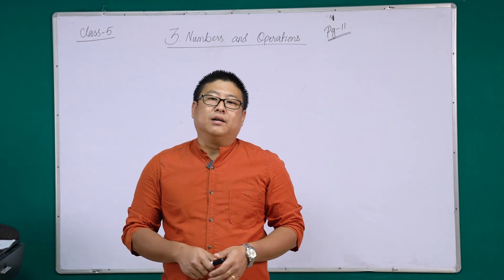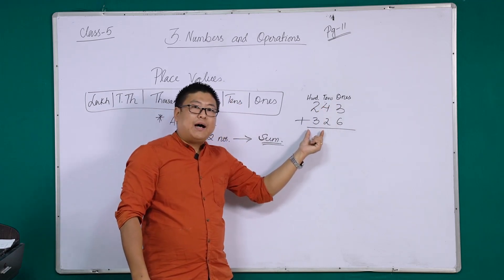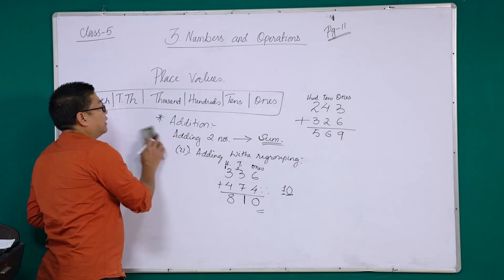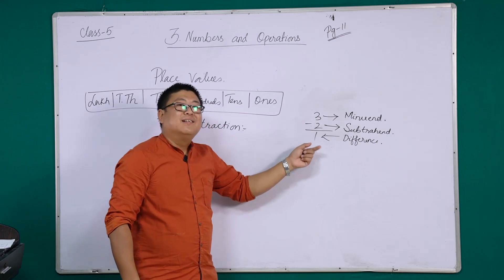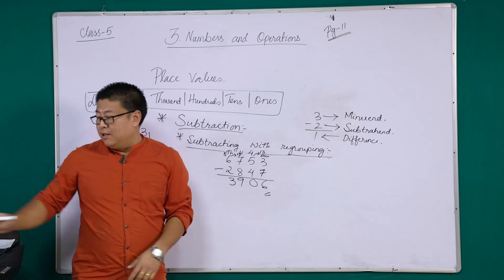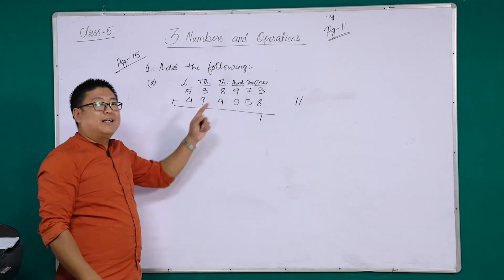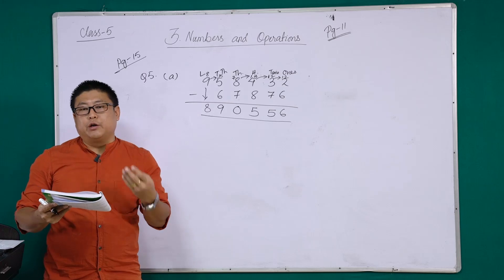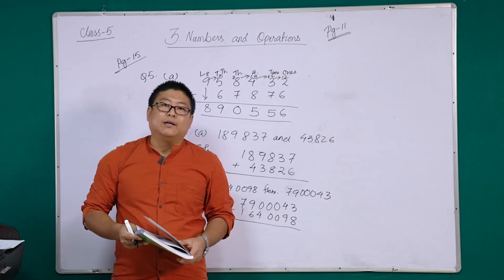24 June 2020 Class V Mathematics ( Video 1 )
Topic: Numbers and Operations( Part I)